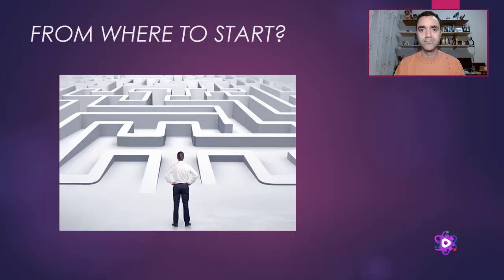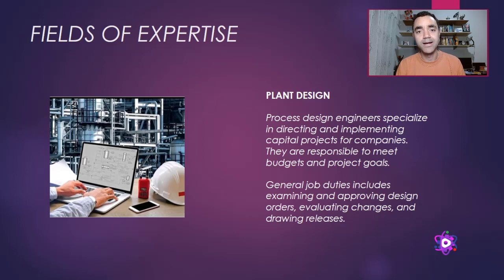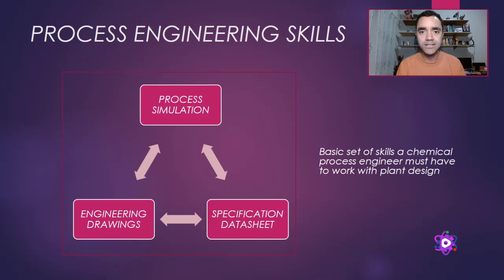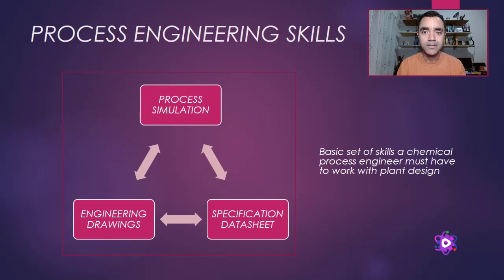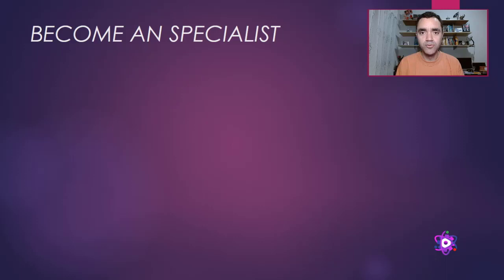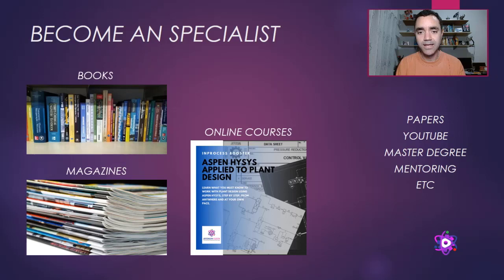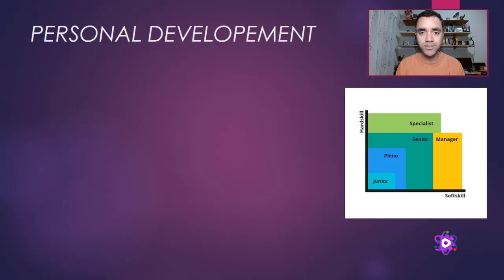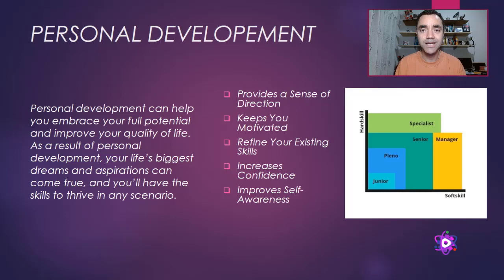CHEMICAL PROCESS ENGINEER JOB | 5 STEPS FOR CHEMICAL PROCESS ENGINEER JOBS